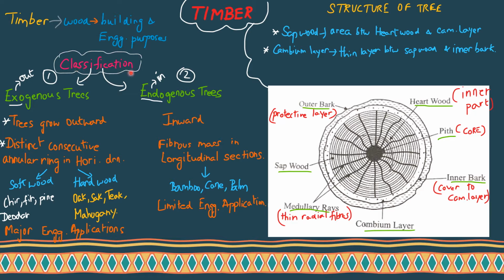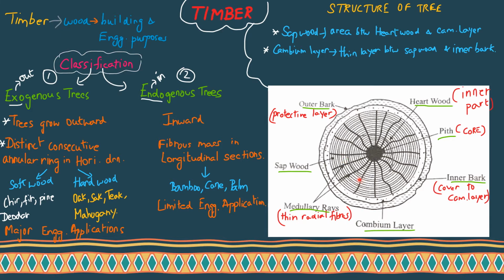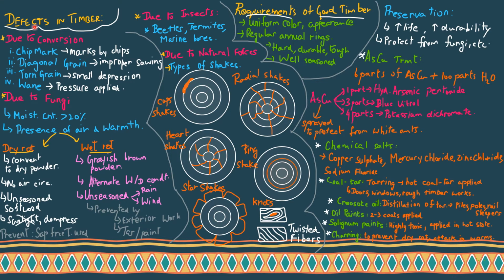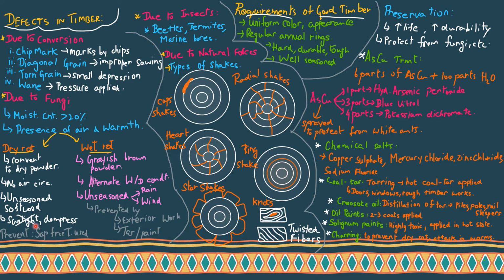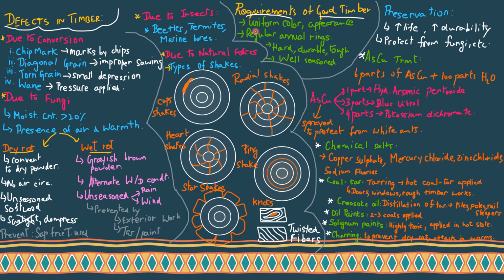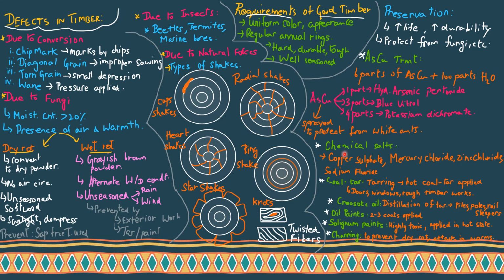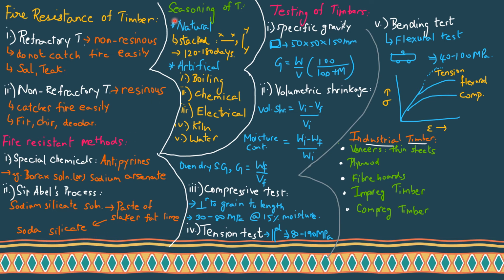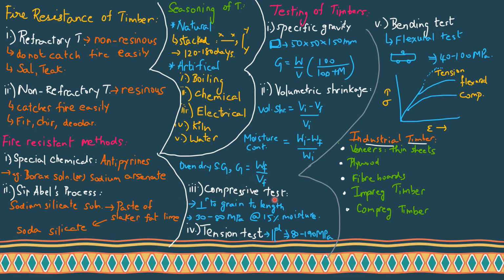Construction Materials | Timber | notes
Mind Maps for Timber to easily remember the important concepts for all types of civil engineering competitive exams.